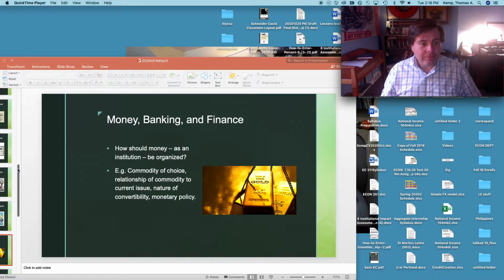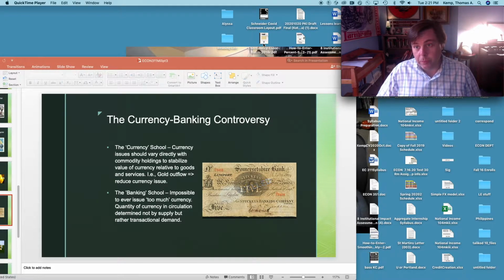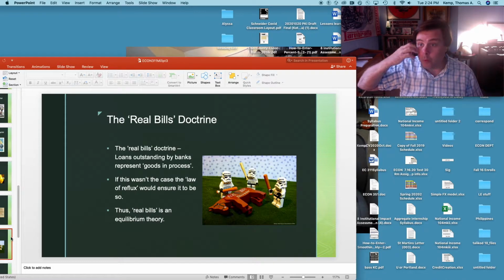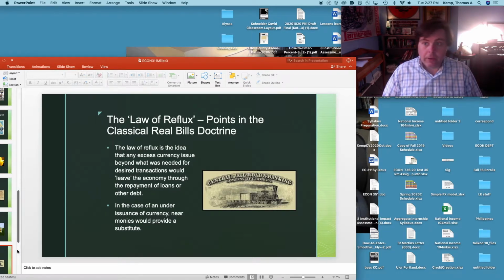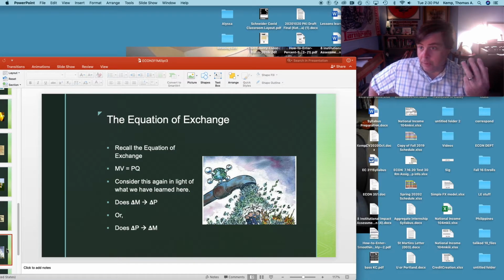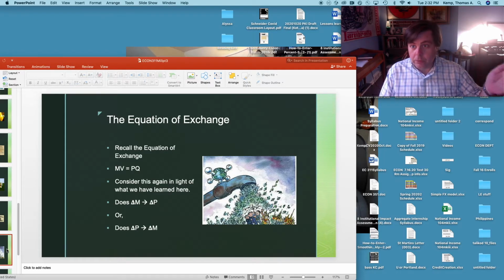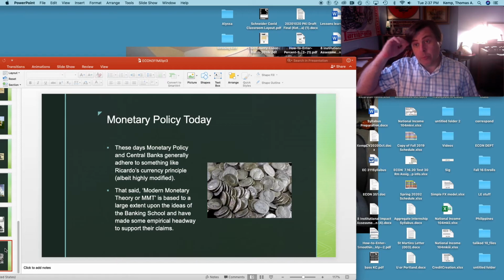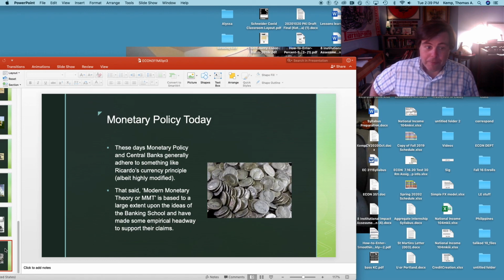Currency and Banking Schools in Economic Thought (J.S. Mill)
Video on the Currency/Banking Schools in economic thought. Covers 19th century history as well as some modern debates on Monetary Policy. For ECON311 History of Economic Thought. U of Wisconsin - Eau Claire. Speaker: Dr. Thomas Kemp